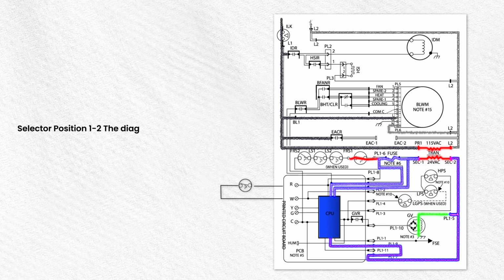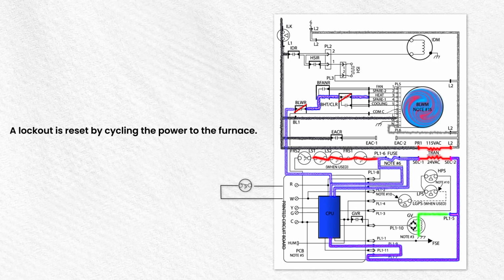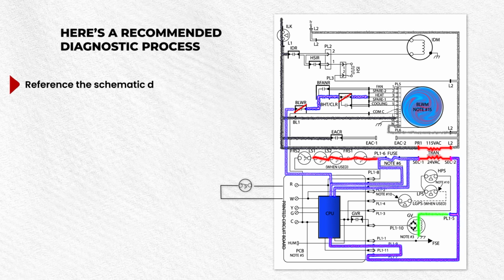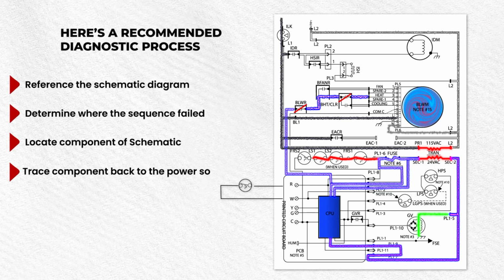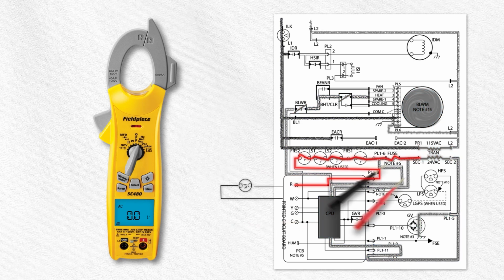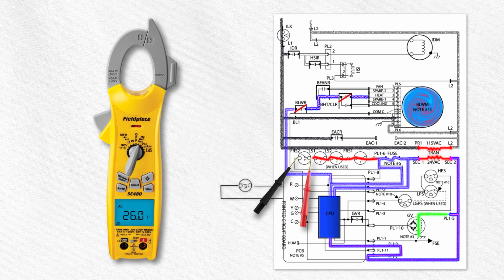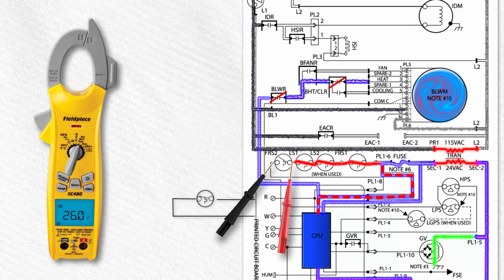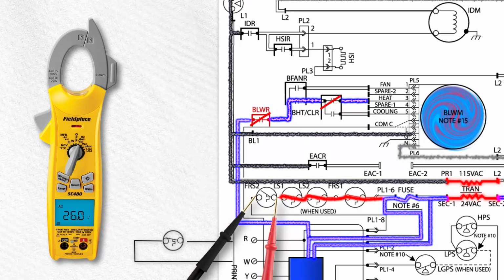Selector Position 1 2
Schematic Solution to Selector Position 1-2